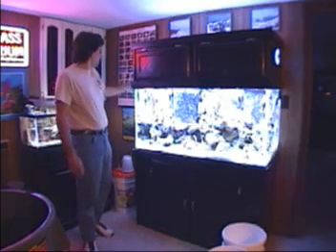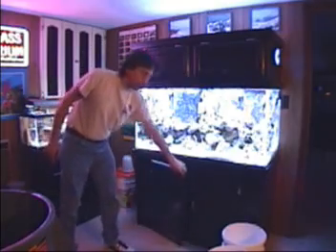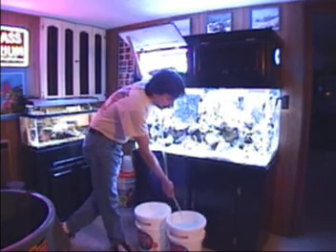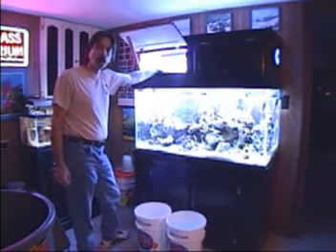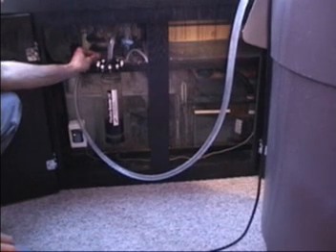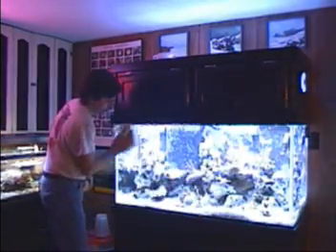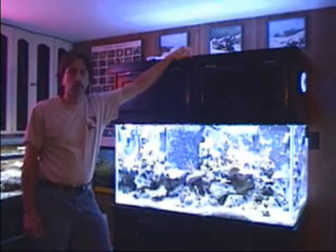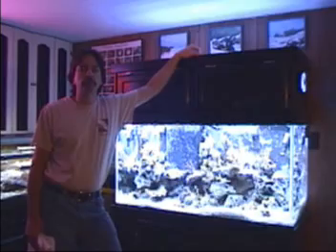Saltwater Water Change part 2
Video I made in response to ZZMann33's tank cleaning and water change video.